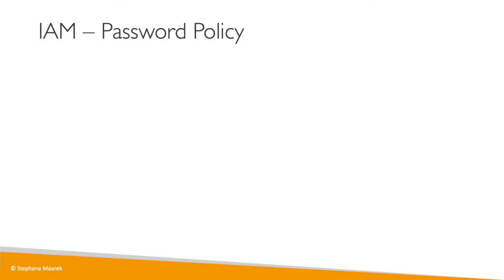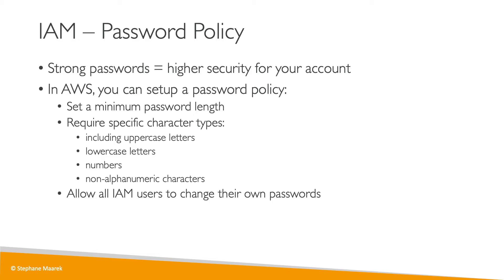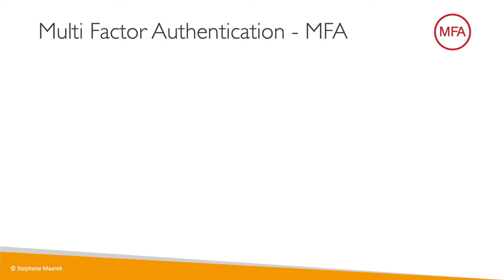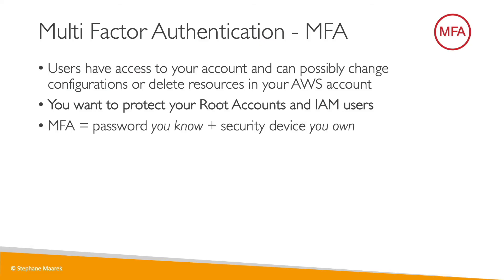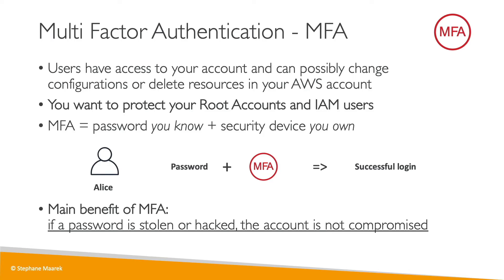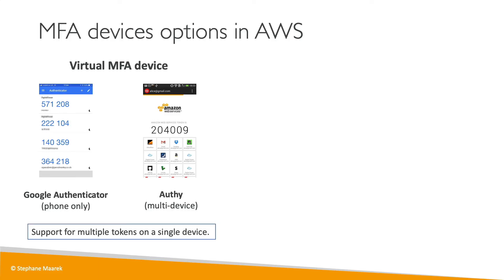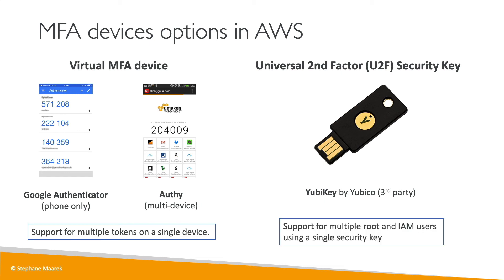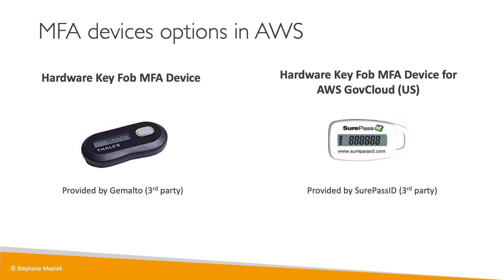AWS IAM MFA Introduction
Learn about AWS IAM MFA & Password Policies to protect your IAM Users!